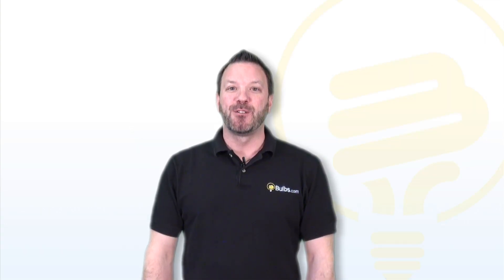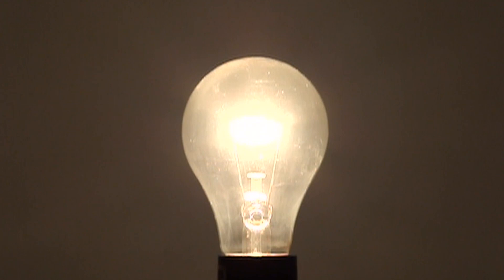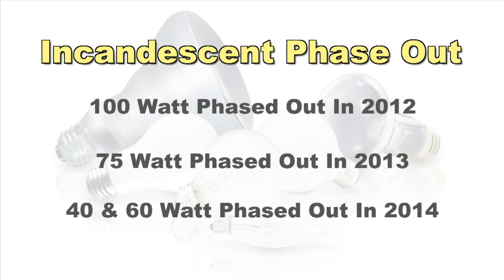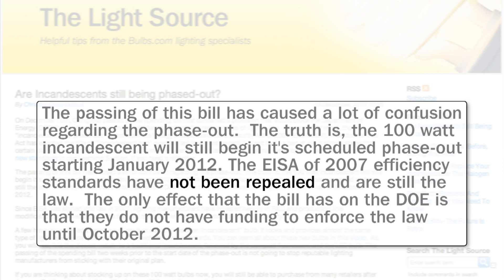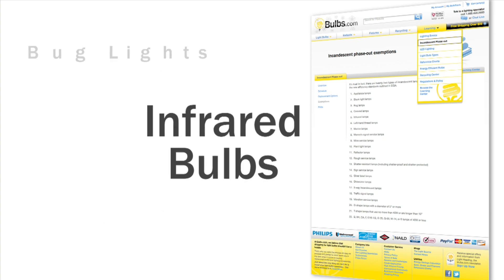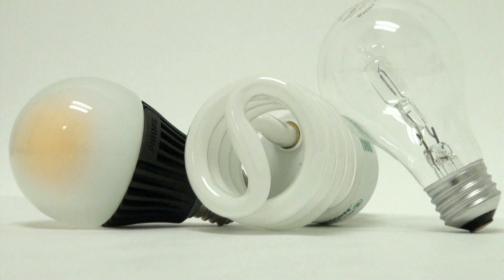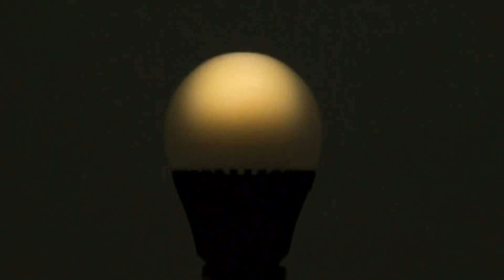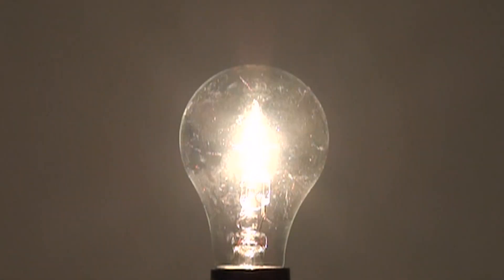EISA Incandescent Phase Out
The latest information on the incandescent light bulb phase and the Energy Independence and Security Act.